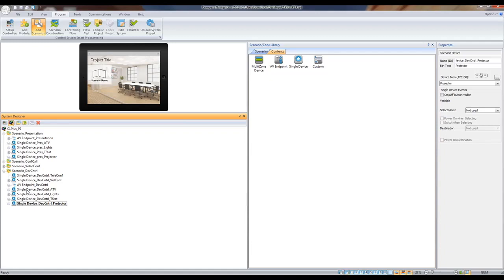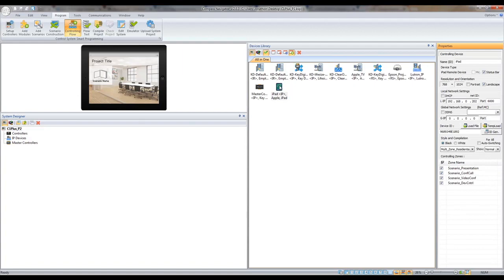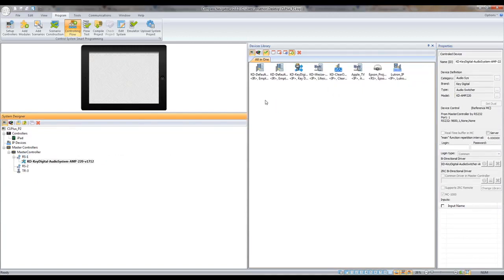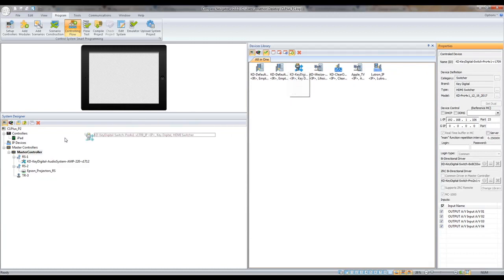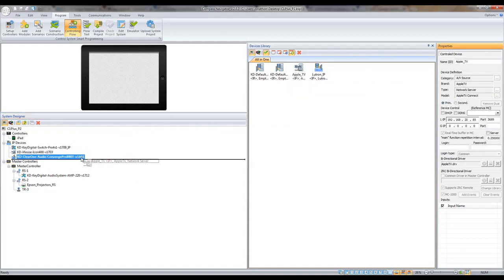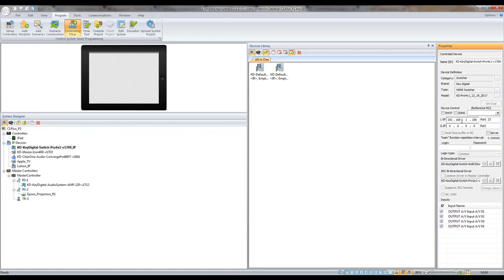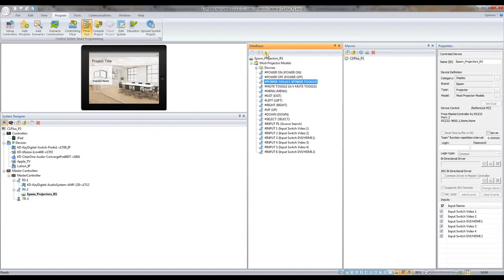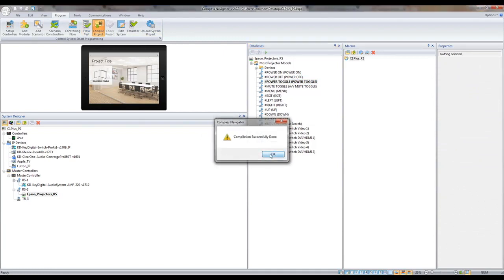C1+ Part 2 Video 7